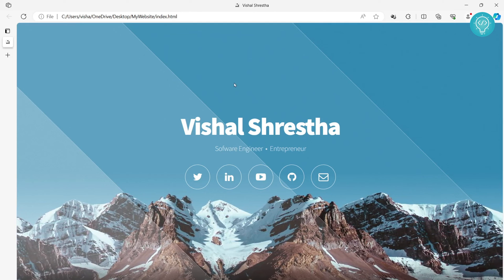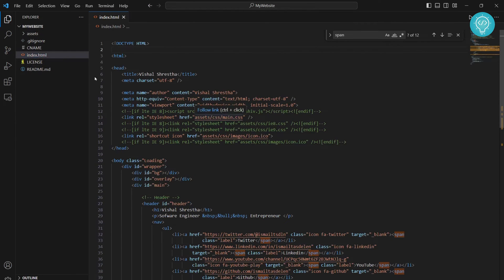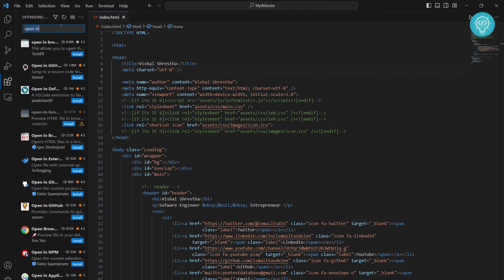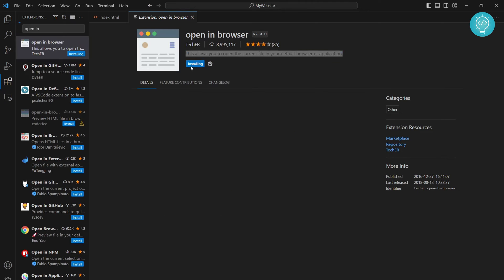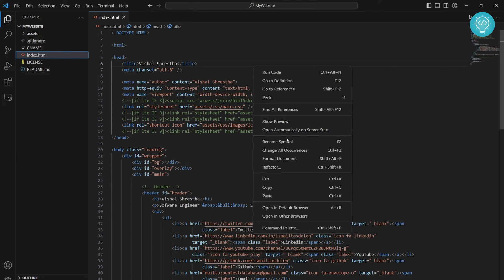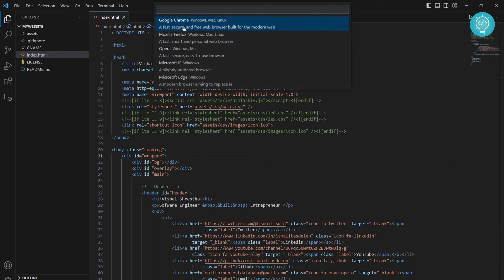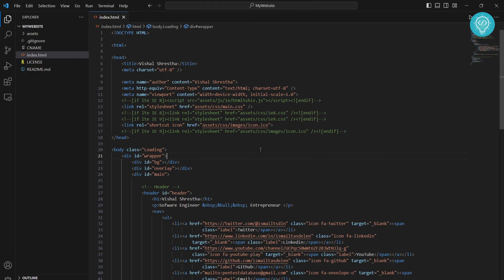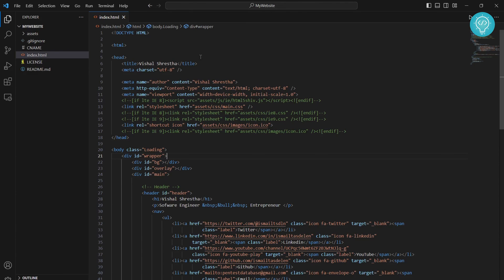How to Publish Website from VS Code | Publish HTML/CSS Website Visual Studio Code (2023)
In this video I'll show you how to publish website from vscode. We will publish a website that has been built using HTML/CSS and JavaScript in VSCode. We will publish the website using the module "Open In Browser".

After this video